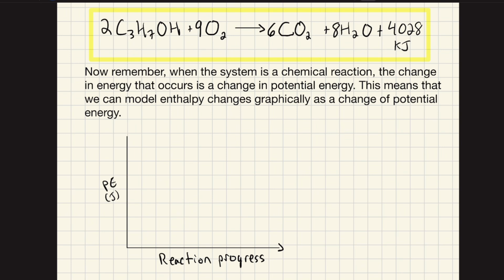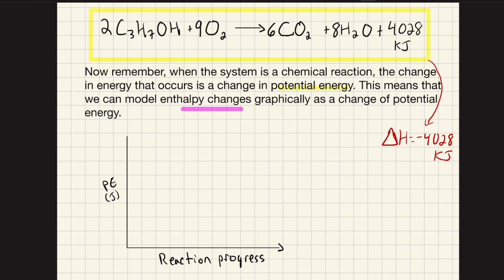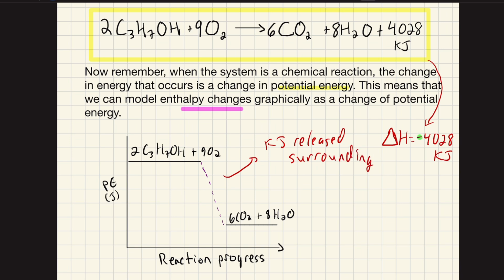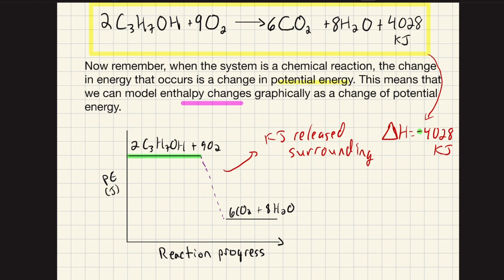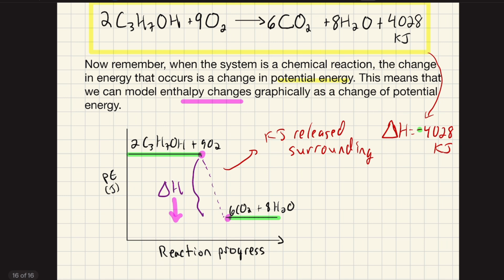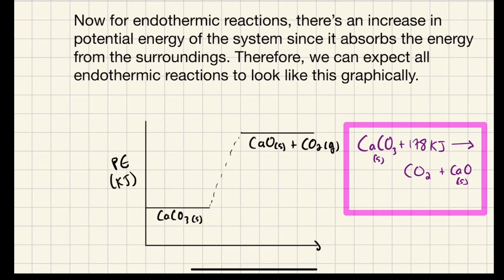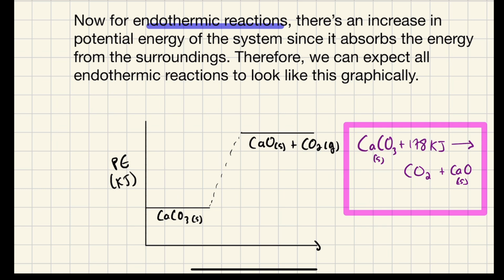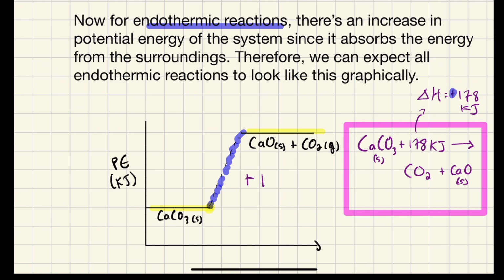Enthalpy change graphs